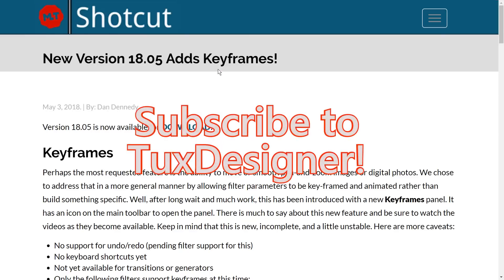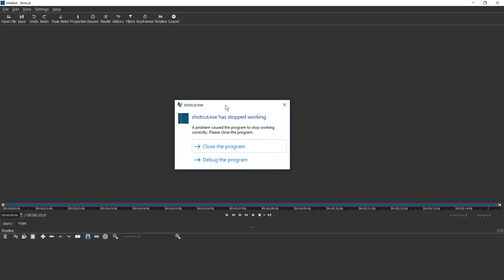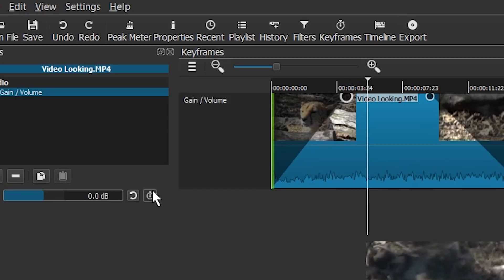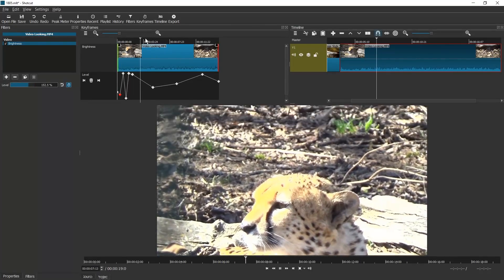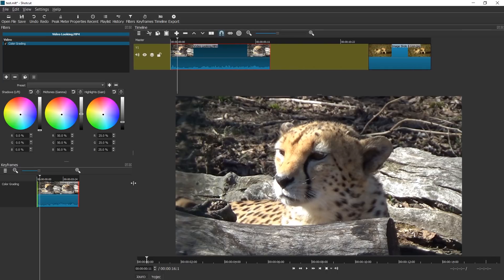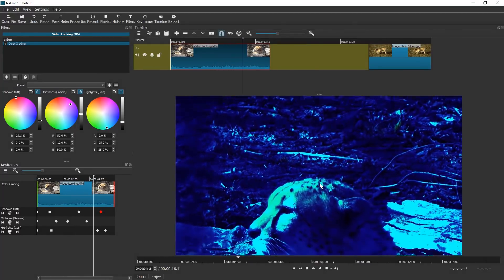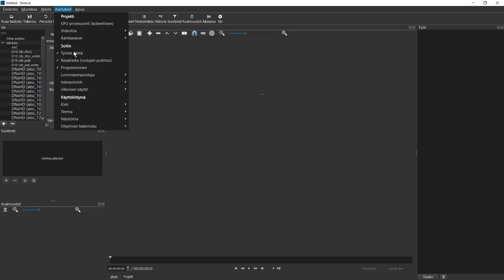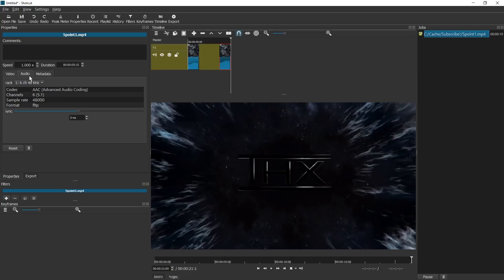Shotcut 18.05 News: Keyframes, Surround Sound, Performance and more